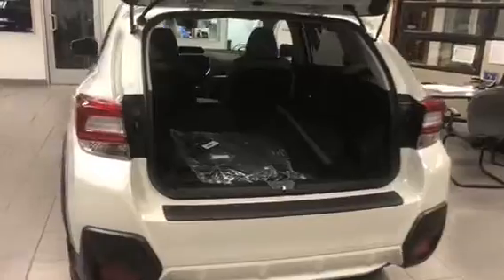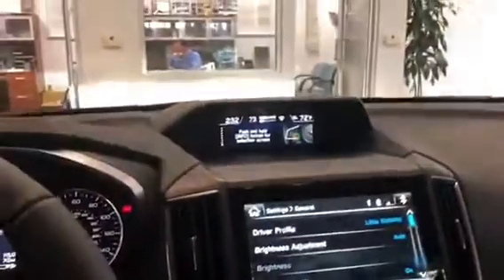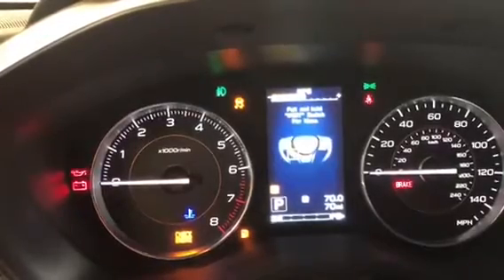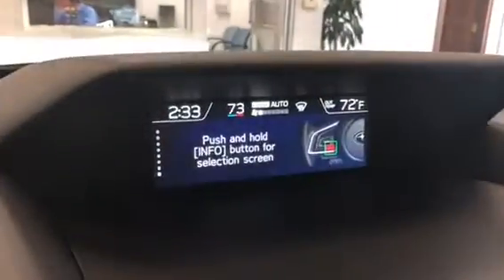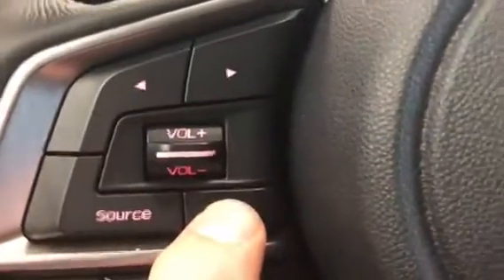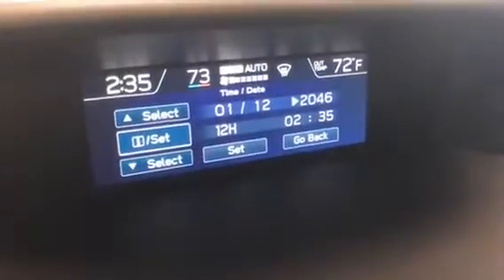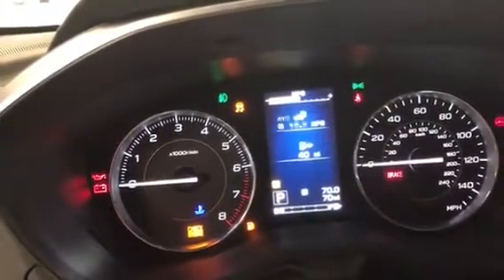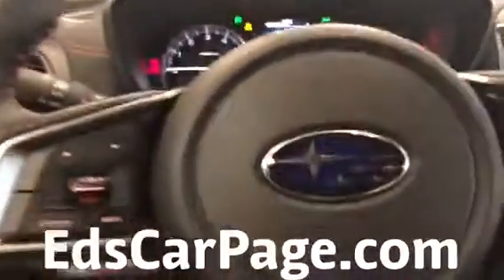Trick to Set Clock on Subaru Crosstrek or Impreza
This little Crosstrek issue was driving us crazy!  We couldn't set the clock!  We followed instructions in the manual, got two technicians and four salespeople involved.  Our Subaru Love Encore rep was sure he had the answer, but no.  Super Subaru hero Henry Polanco literally put his finger on the problem sitting in a 2018 Crosstrek with three other salespeople watching.  See here how to set the clock and date in a 2017 or 2018 Subaru Impreza Limited or a 2018 or newer Subaru Crosstrek Limited.